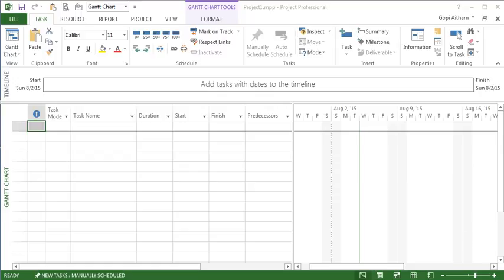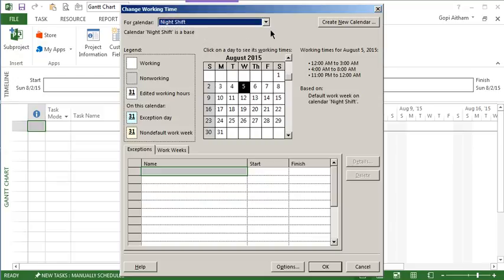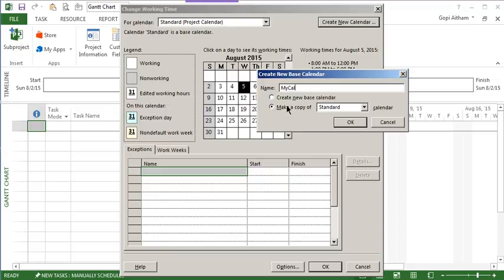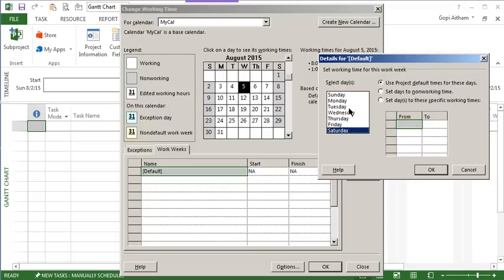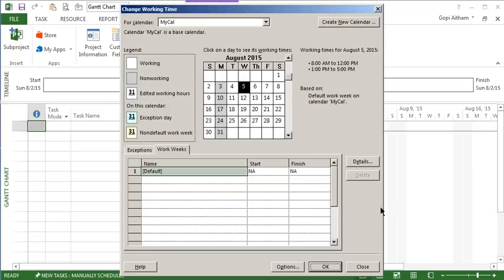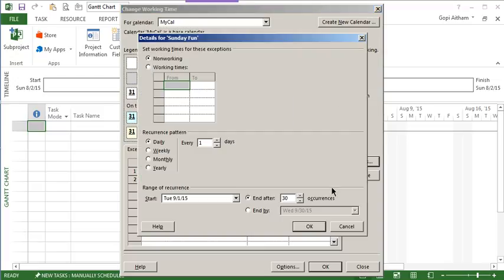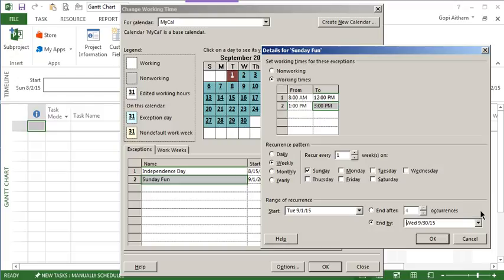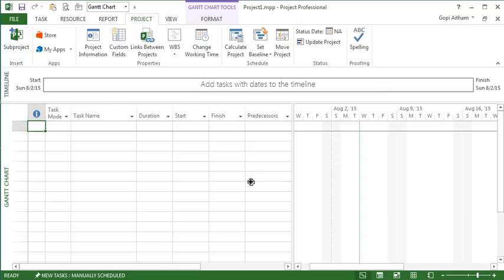MS project live 1 st class --(Gopi)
MS project live 1st class Training from USA industry expert trainers with real time project experience.